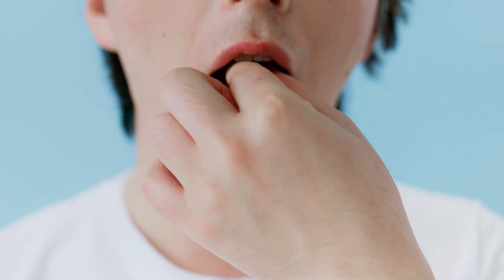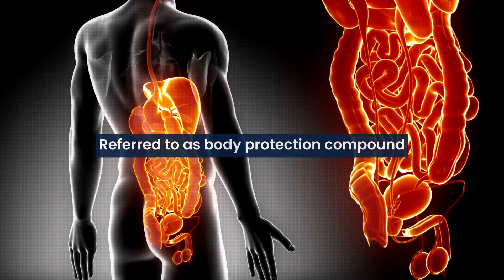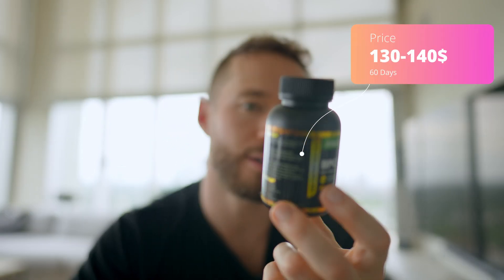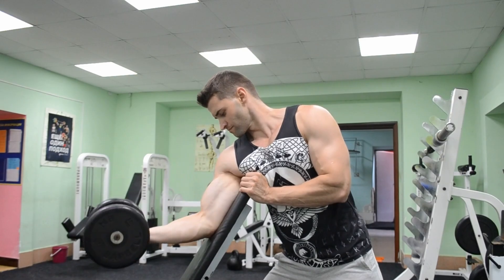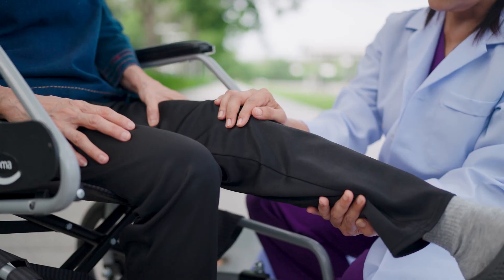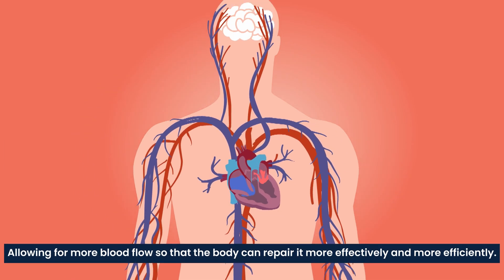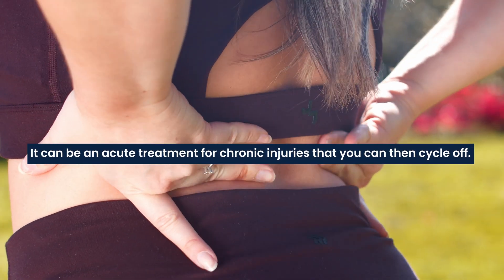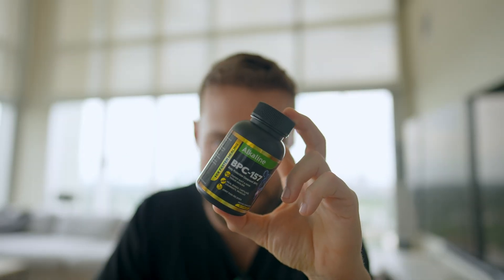Oral BPC 157 Results After 6 Months Tested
For the past six months, I've been experimenting with oral BPC-157, a peptide known as Body Protection Compound.

This video shares my experience using it to address chronic injuries like bicep tendonitis and knee issues. Unlike injections, the oral form has proven highly effective for gut and systemic recovery.

I discuss dosages, cycling strategies, safety, and results, including noticeable pain reduction and tissue resilience. Though technically still under research, BPC-157 has shown promise as a non-invasive healing option.

I use the Alkaline brand (not sponsored), and I’ve seen real improvements. This might be worth exploring if you’re managing long-term inflammation or soft-tissue injuries.

Timestamps:
00:00 - Introduction to BPC-157
00:41 - Personal Experience Begins
01:10 - Dosage and Legality
01:34 - Results and Cost Breakdown
02:17 - Injury Recovery Details
02:59 - How BPC-157 Works?
03:37 - Dosage Schedule & Safety
04:17 - Conclusion

About Kurt Yaz

I am dedicated to helping individuals achieve peak physical and mental performance through the science of biohacking. With a deep passion for optimizing health, work-life balance, and overall wellbeing, I explore evidence-based strategies that push the boundaries of human potential and allow you to biohack the way it's meant to!

Each video I create is designed to provide actionable insights on optimizing your time, achieving health and wellbeing goals, enhancing cognitive function, and utilizing cutting-edge wellness techniques.

Whether you're looking to improve your energy levels, optimize your work environment, enhance your focus, or adopt a lifestyle that promotes longevity with work-life balance, you will find valuable, research-backed information here.

My journey into biohacking stems from years of personal experimentation and study in nutrition, physical performance, and lifestyle optimization.